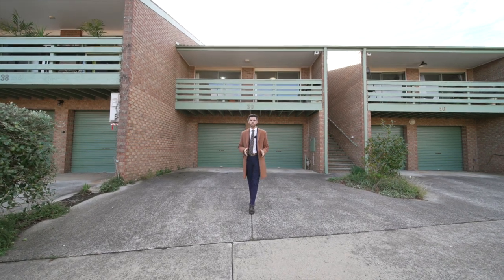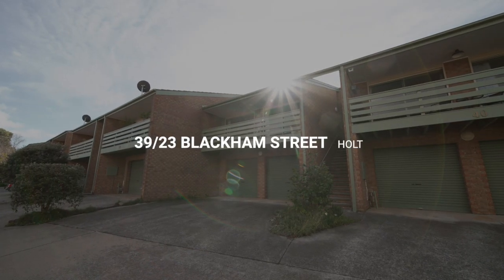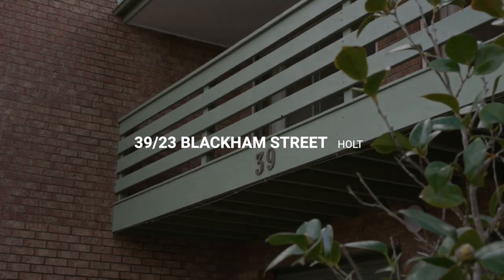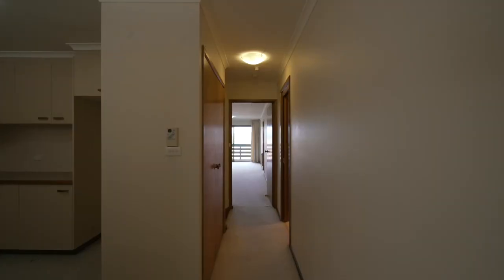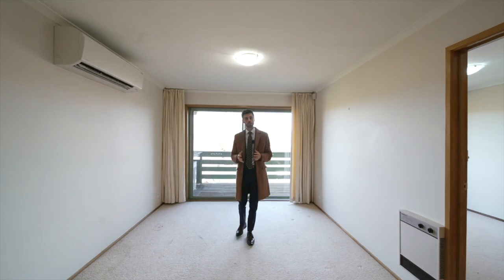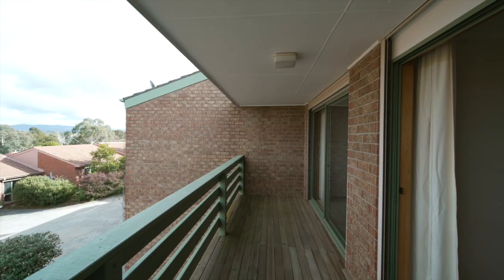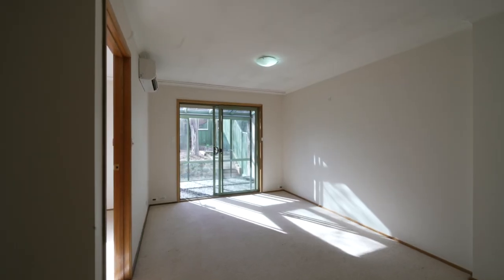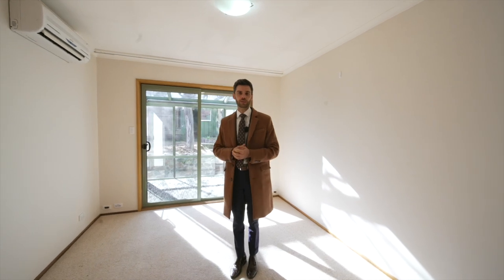39/23 Blackham Street, Holt